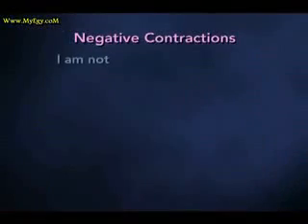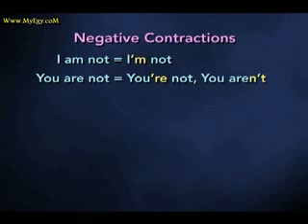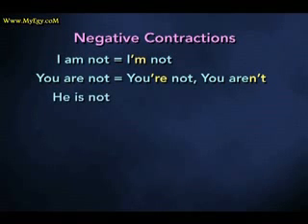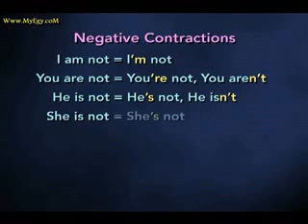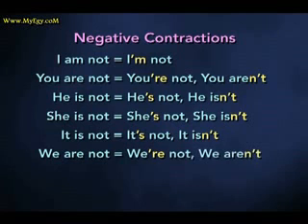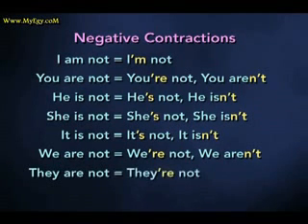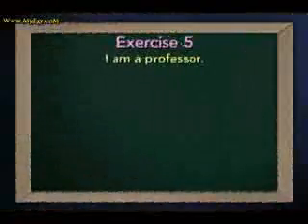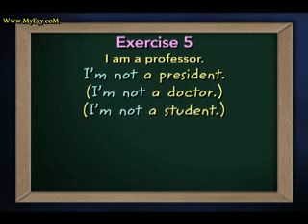Lesson 5.wmv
English steps